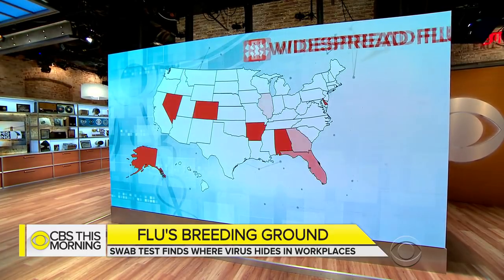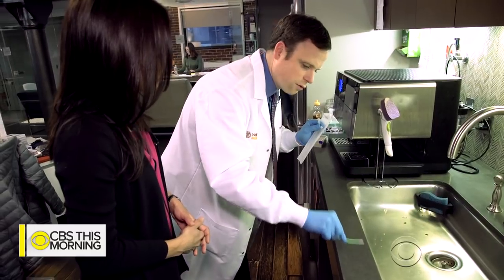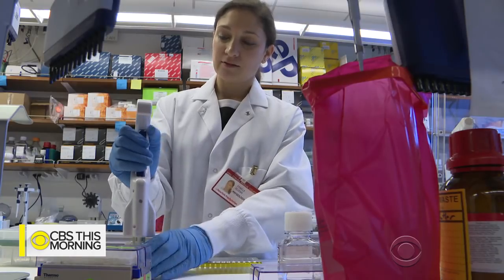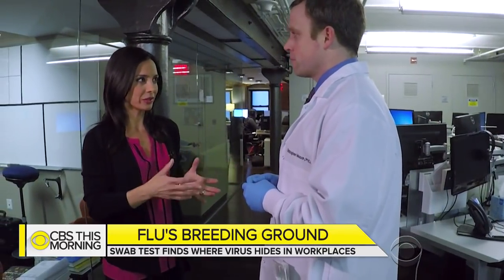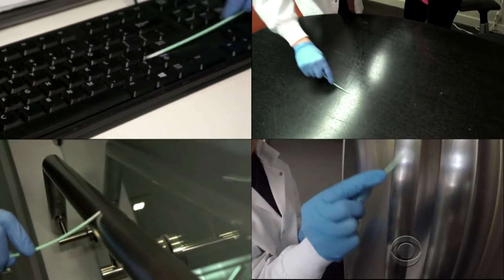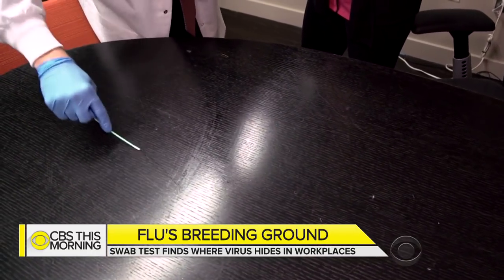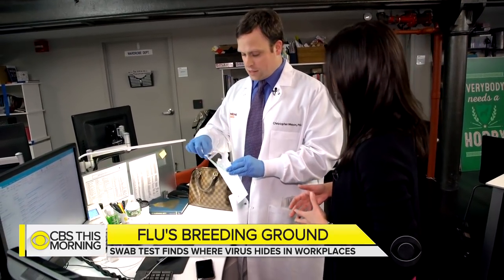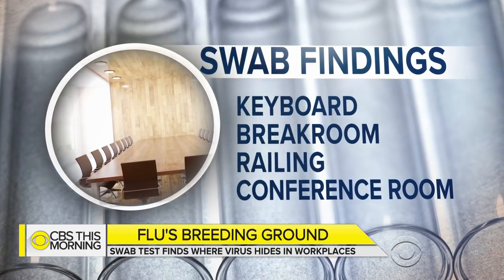Your workplace could be a breeding ground for the flu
More than 120,000 Americans have been diagnosed with the flu virus, and it is widespread in 48 states. One high-risk area for spread of the virus could be your workplace. Dr. Tara Narula shows why offices may be a breeding ground for the flu.